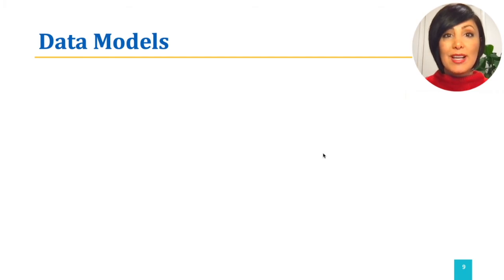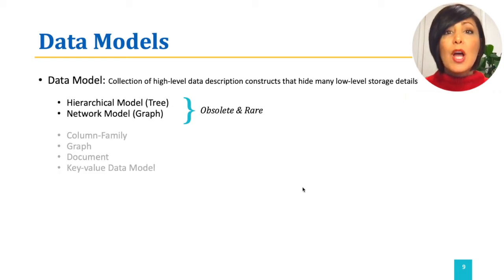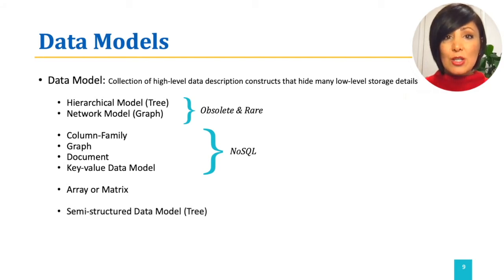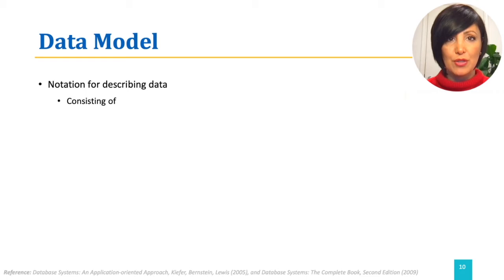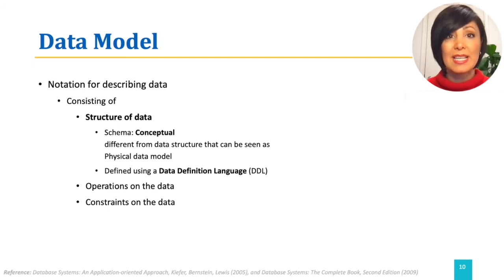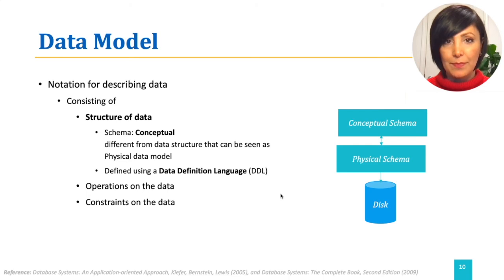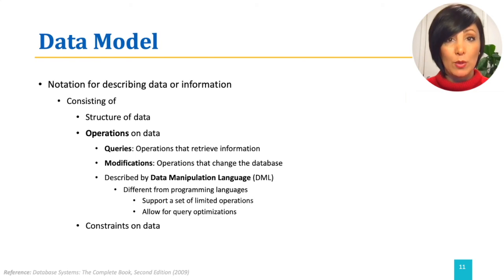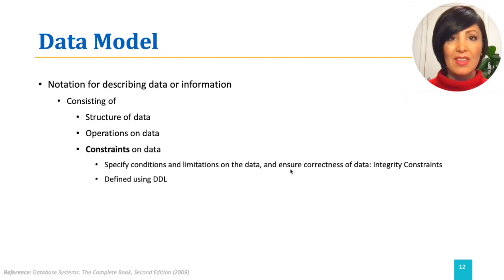DBS: 1.3. Introduction: Data Model